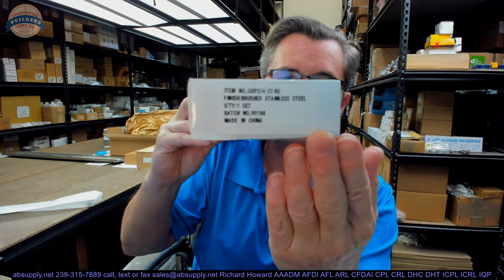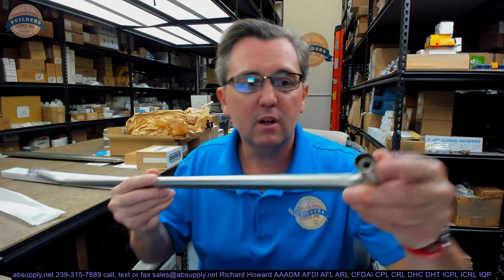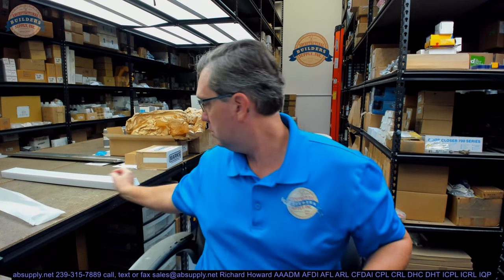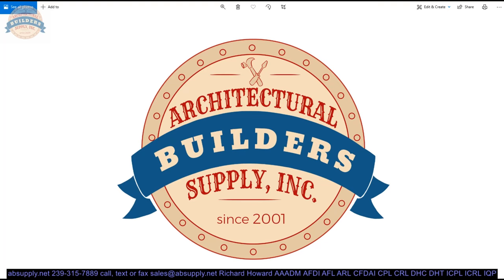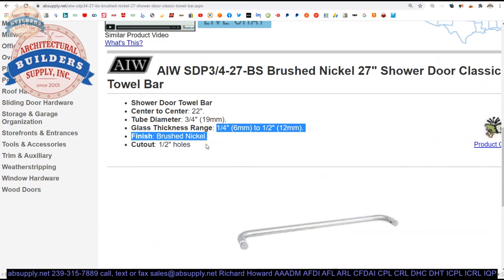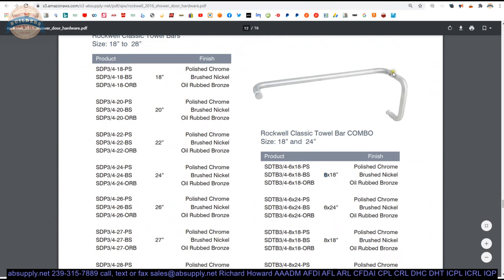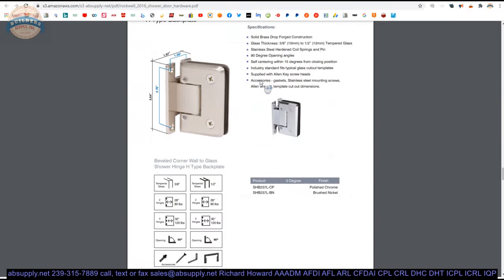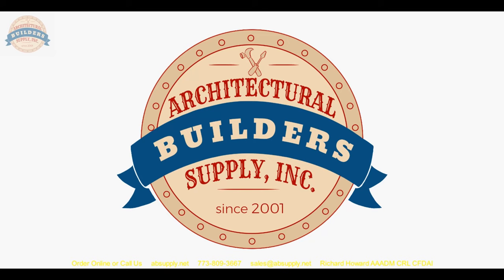AIW SDP3 4 27 BS Brushed Nickel 27 Shower Door Classic Towel Bar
This video from absupply.net is to bring you a closer look at the AIW SDP3 4 27 BS Brushed Nickel 27 Shower Door Classic Towel Bar where we will visually review the item along with its dimensional properties and its intended uses.